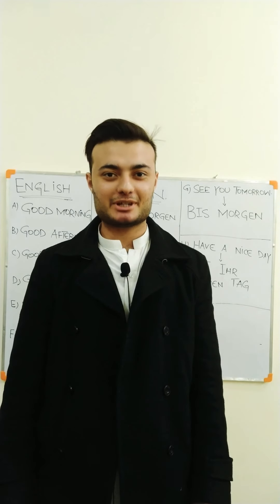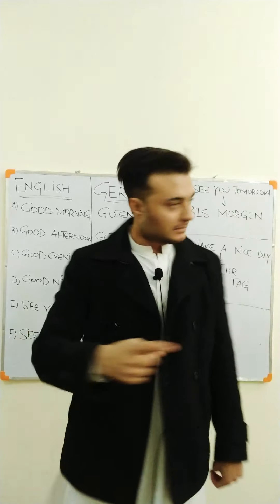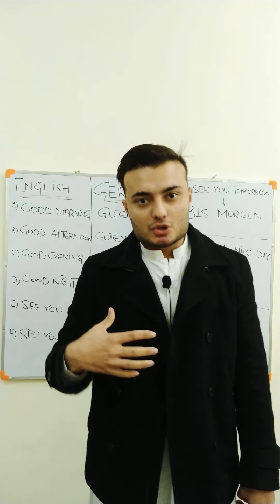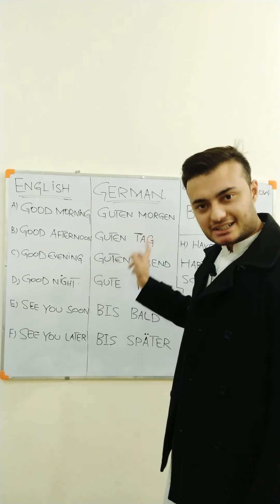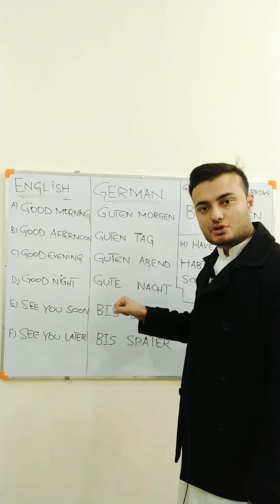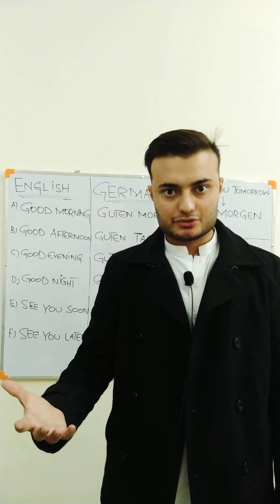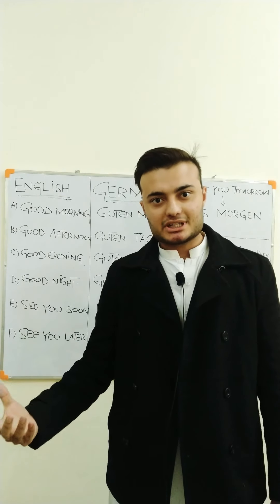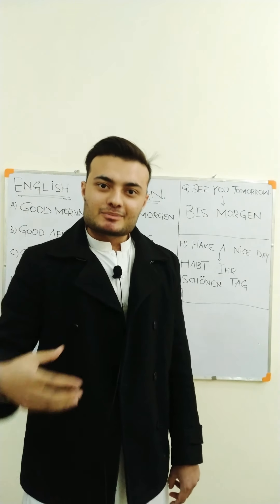Learn German | Course Level 1/8 | Lesson 4 - Daily Life Greetings | English Lesson.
Hi Friends! Hope you are doing great! This lesson covers the usage of daily life Greetings/Phrases! It's a very simple and comprehensive lesson! Join my channel today to get in touch with daily lessons of my 8 levels full German language course which is uploaded in two languages "ENGLISH and HINDI" Connect with my French channel